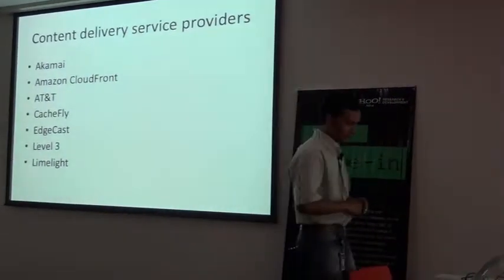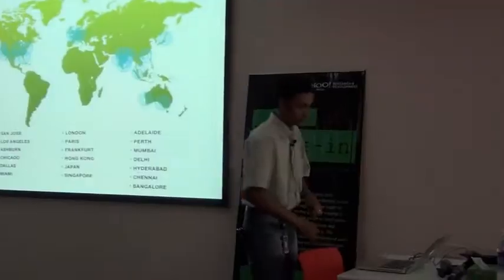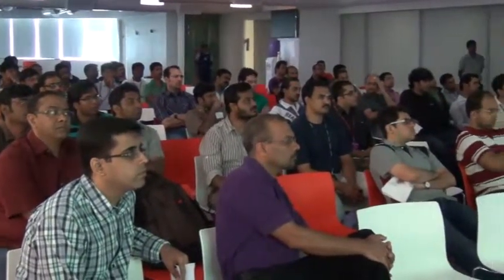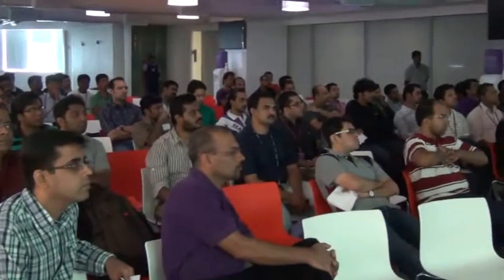LSPE-IN event 9th June 2012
Video snippets of first Large Scale production Engineering Meetup event at Yahoo Bangalore Office.